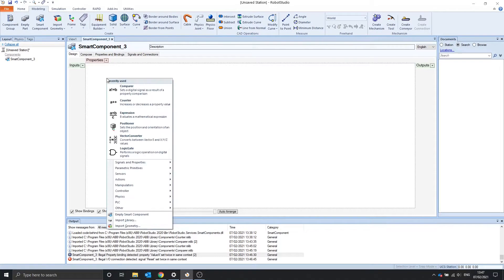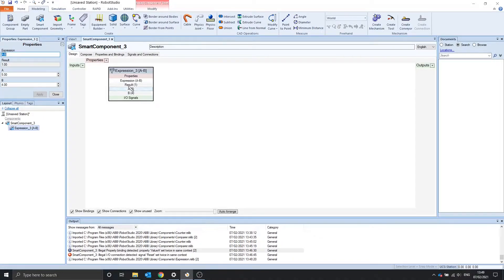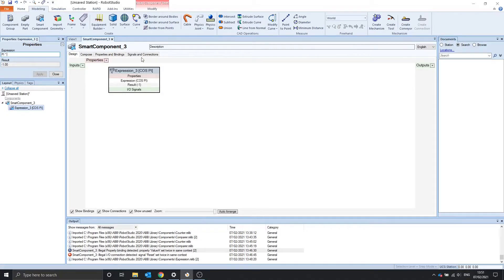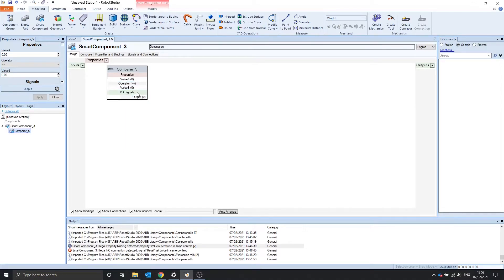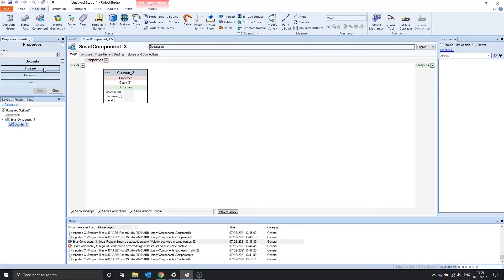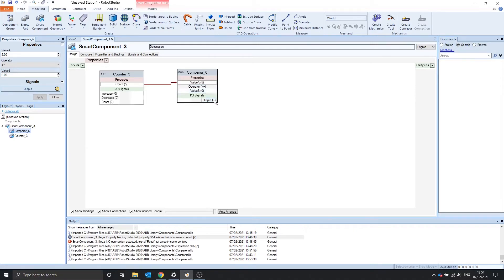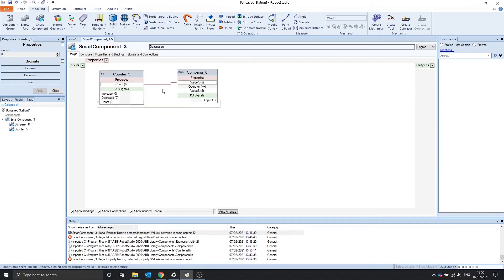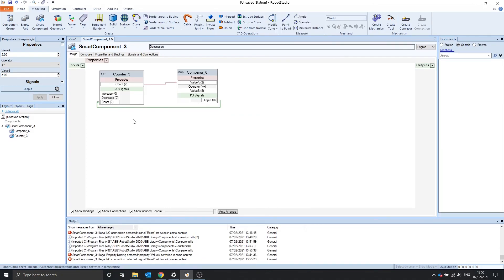RobotStudio Smart Components #3 - Expression, Comparer, Counter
This video describes what the Expression, Comparer and Counter smart components do.

The Expression allowed values I have found are : PI, ( ,) ,+ ,- ,* ,/ ,^  ,sin , cos, tan, asin, acos, atan, sqrt, abs. Let me know if you find ant more. Any other strings are interpreted as variables, which are added as additional properties.

0:00 - Intro
0:11 - Expression
2:00 - Comparer
2:58 - Counter
5:19 - Ending